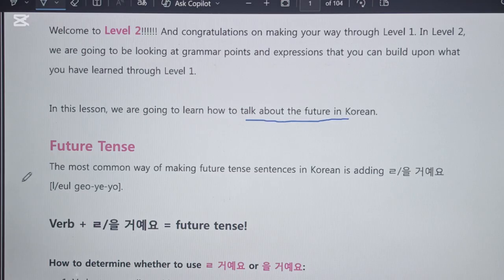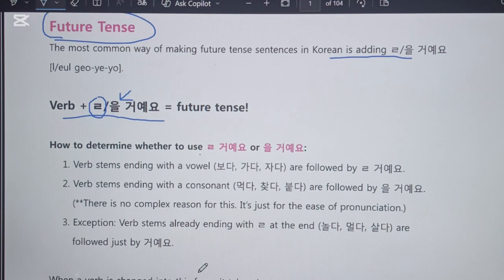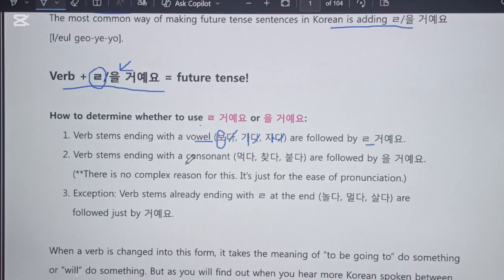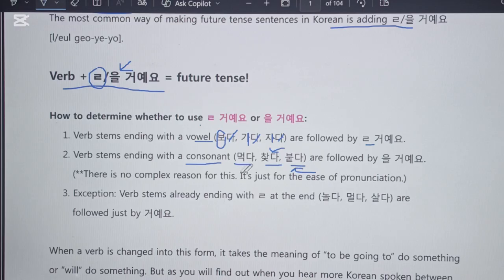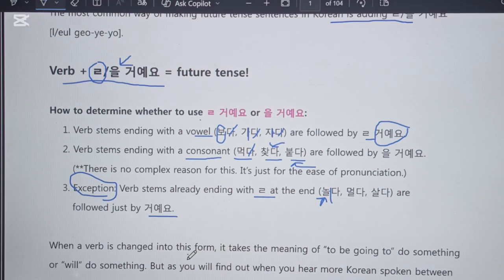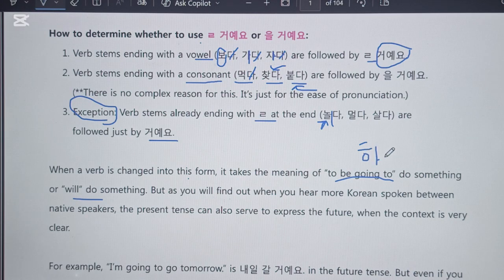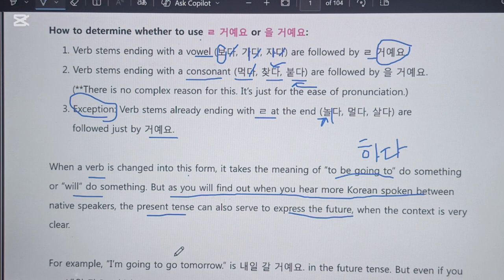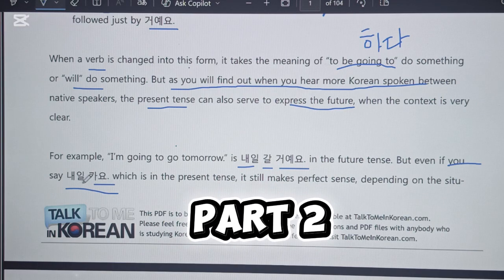Future tense in Korean ft. TTMIK Notes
안녕! 👋 Hannah here!

Join me as I review my TTMIK level 2 notes in this video. I will be diving into how to use the future tense in Korean 🇰🇷.

The notes have a bunch of examples that make it easy to understand and remember.

Thus, if you’ve ever wanted to confidently talk about the future in Korean, this lesson is for you! 💡

Credits: @talktomeinkorean